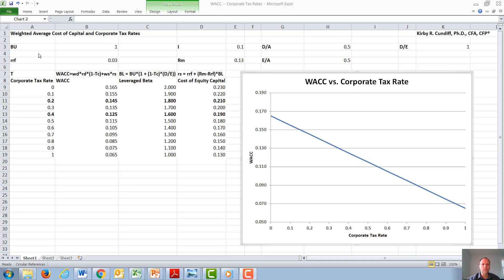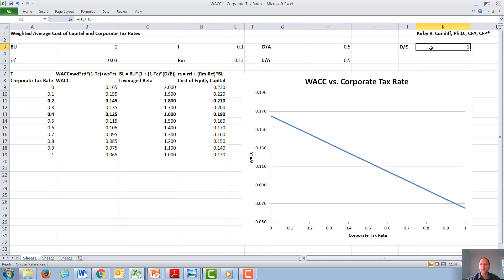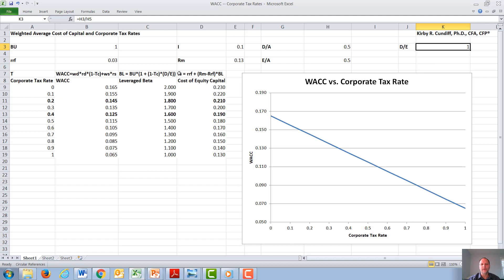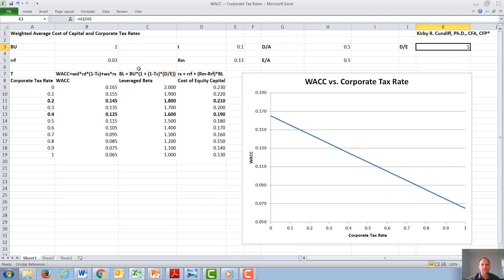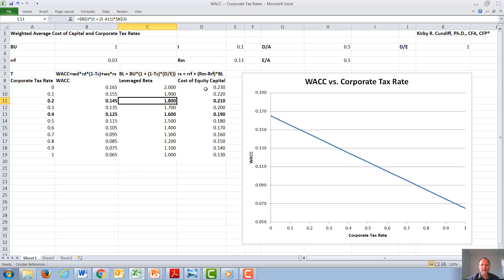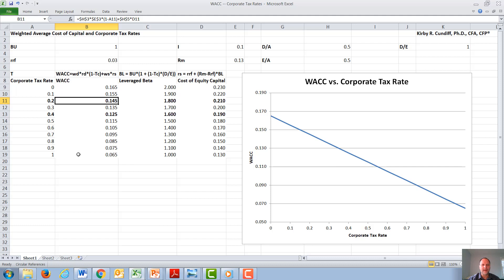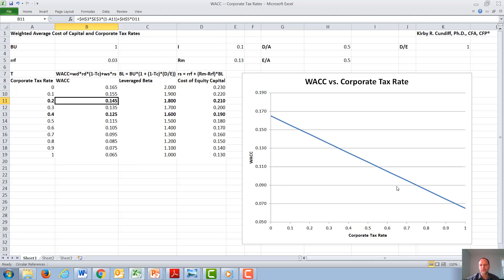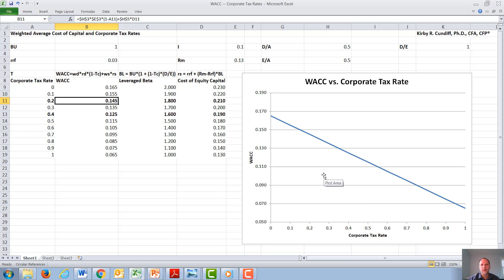WACC -- Corporate Tax Rates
In this video I discuss how changes in corporate tax rates affect the weighted average cost of capital (WACC).